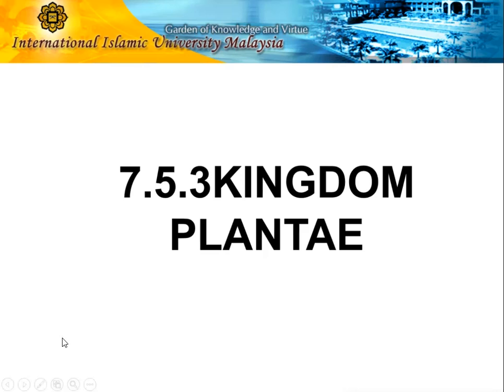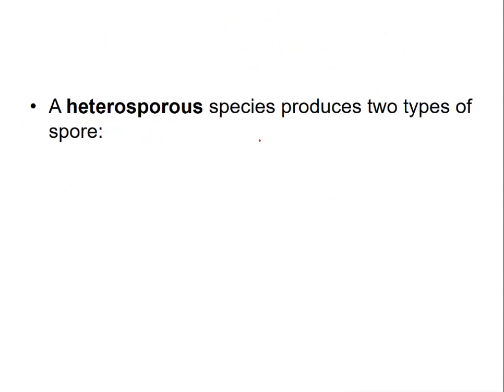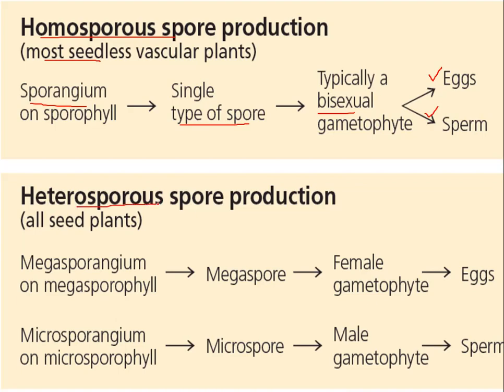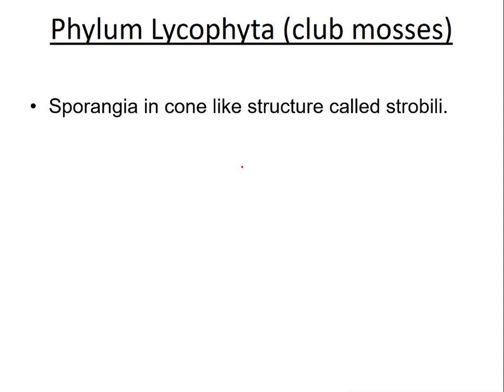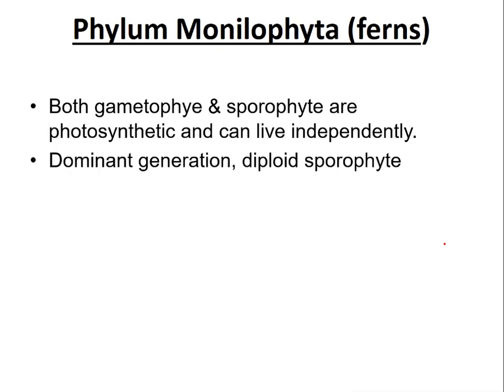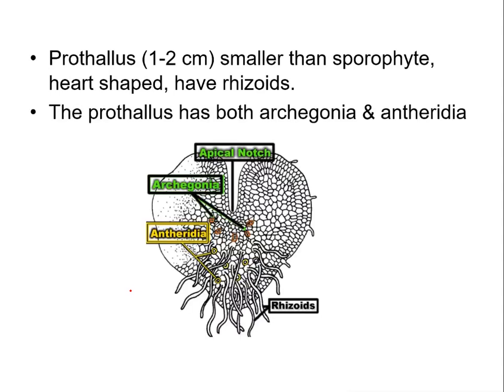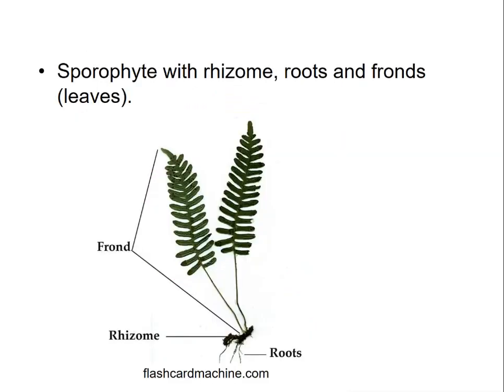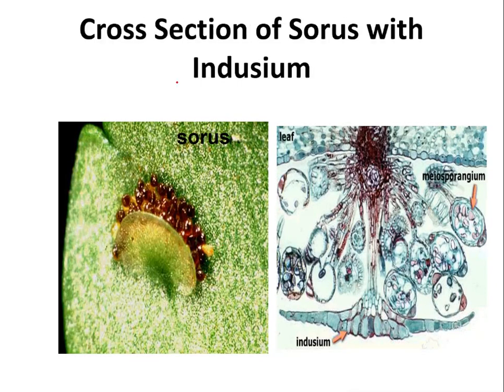KINGDOM PLANTAE (SEEDLESS VASCULAR PLANT)